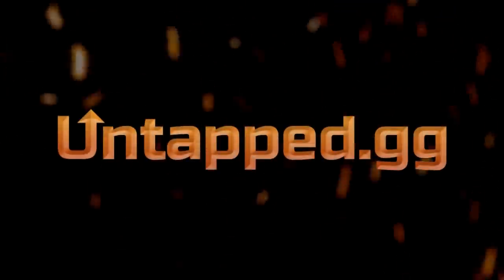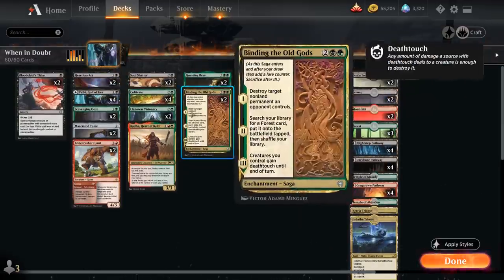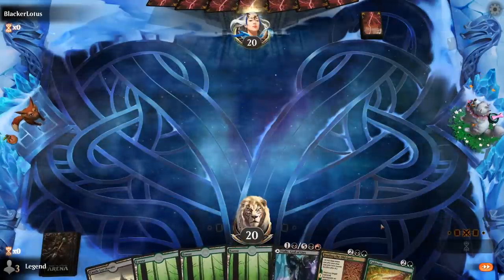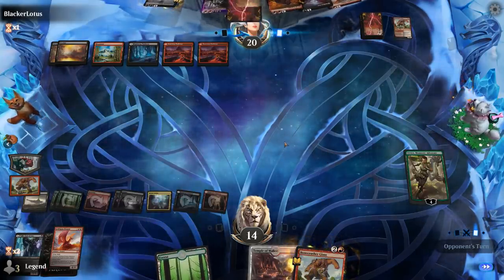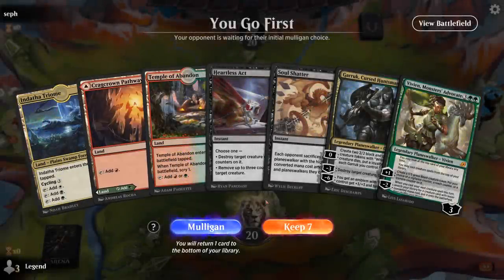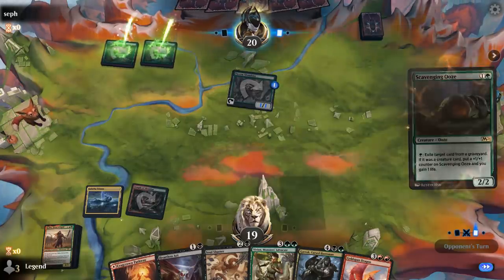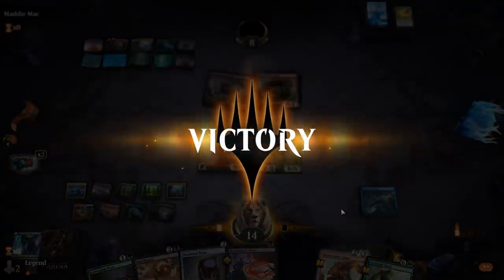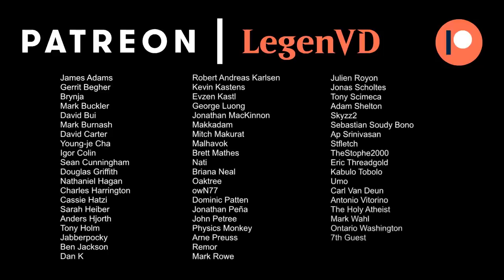MTG Arena - Standard - Jund 'em out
Magic: The Gathering Arena deck tech & gameplay with a Jund (Black/Red/Green) midrange deck, featuring Valki, God of Lies and Tibalt, Cosmic Impostor in Standard.

00:00 - Deck Tech
05:19 - Match 1
10:11 - Match 2
23:35 - Match 3
25:50 - Match 4